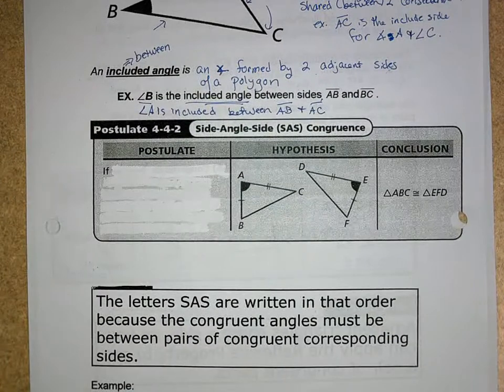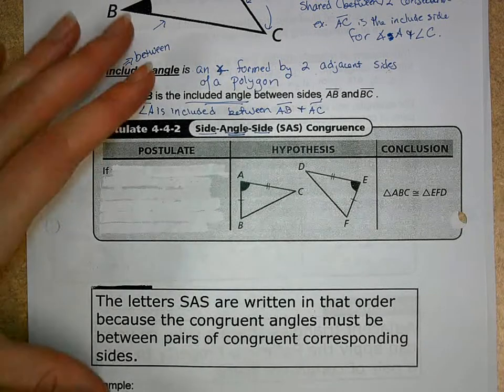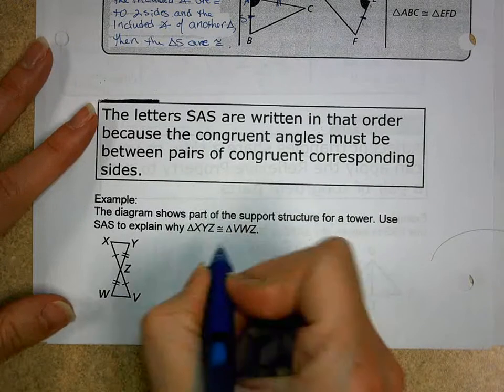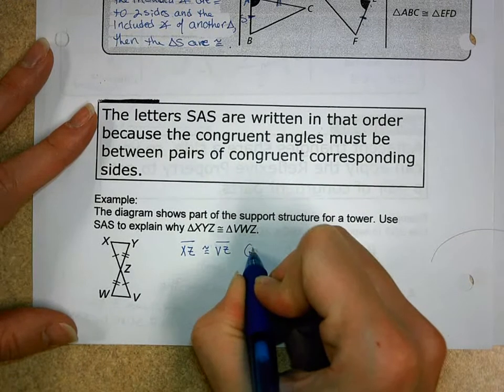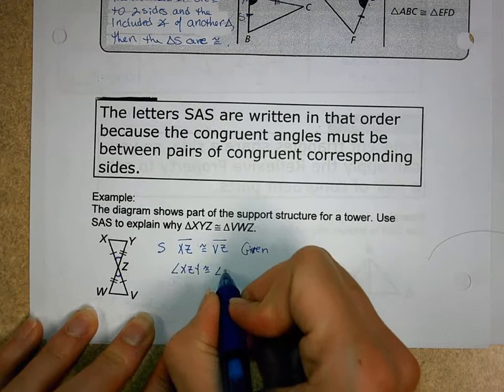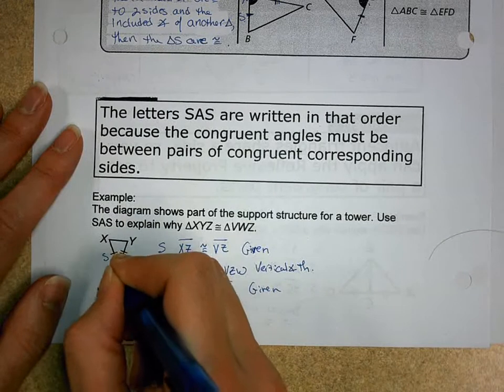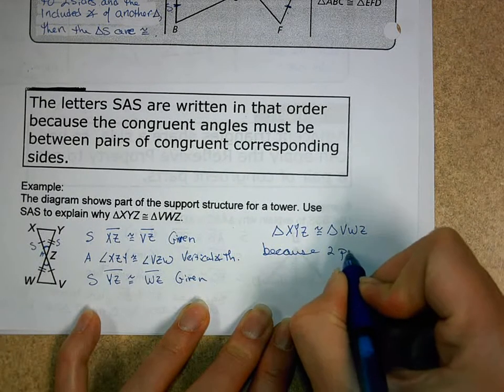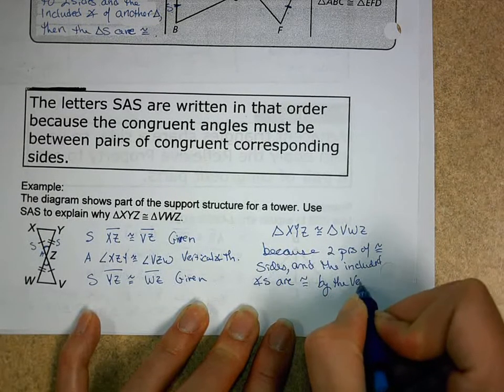Lesson 4-2 Part 2.AVI